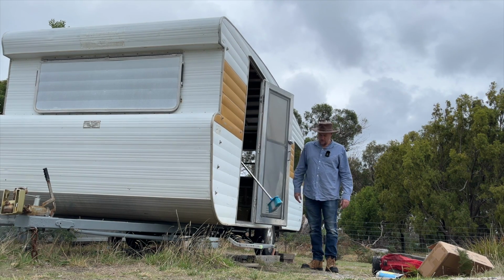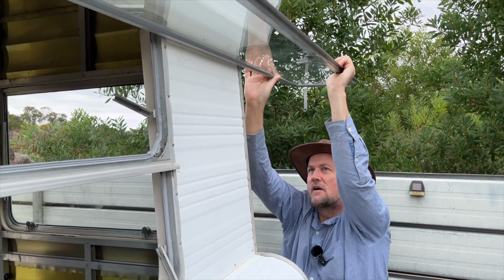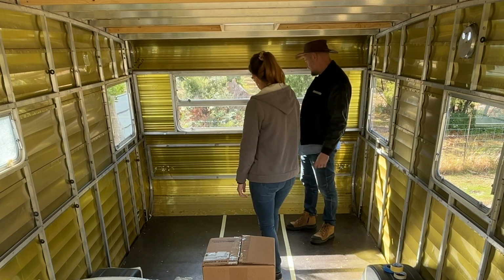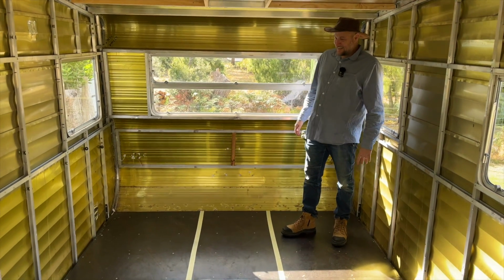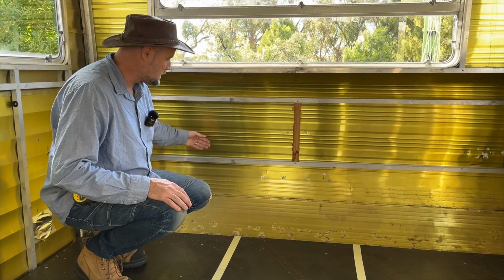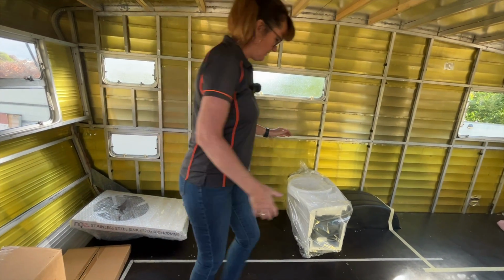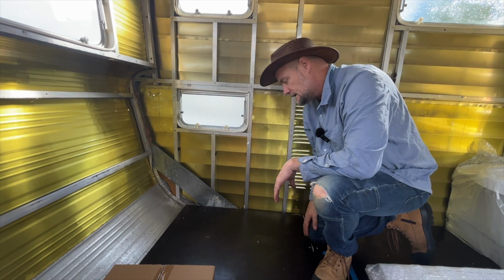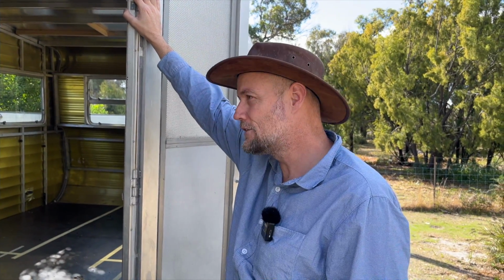Planning the interior layout for a 1975 Viscount Ambassador - Vintage Caravan Renovation Pt15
Join us as we focus on remodelling our 1970s Viscount caravan.

In this video we start to lay out all of the equipment that is to go inside the van and make sure we can actually fit it all in!  It's not a very large van so we have to get a bit creative with space to make everything work.  We want to make sure we can fit in a toilet and shower, kitchen, dining area and permanently made up beds.  There's not a cm to spare!

There's still lots to do to get the caravan usable again.

This will be the subject of a complete modern makeover, as we renovate and modernise the entire interior essentially creating a new build.

Check us out on instagram @feeandjohrenoshow

Note: Nothing depicted in this video is intended to be a guide.